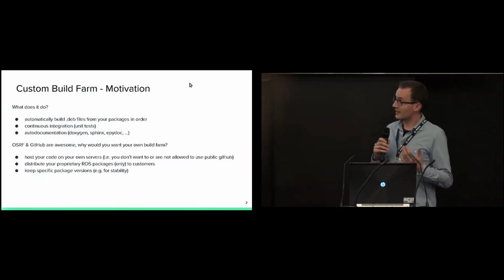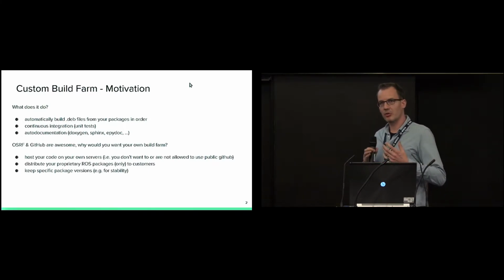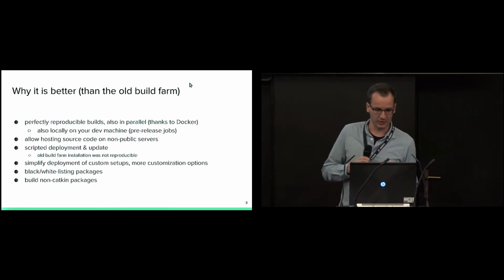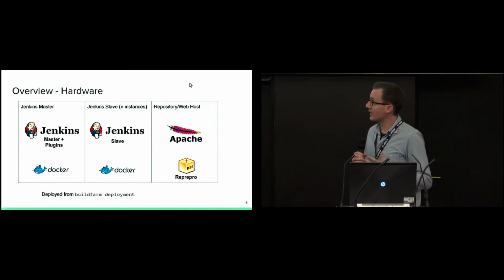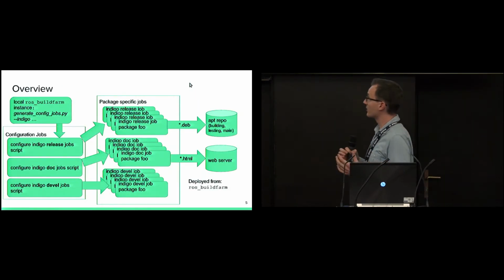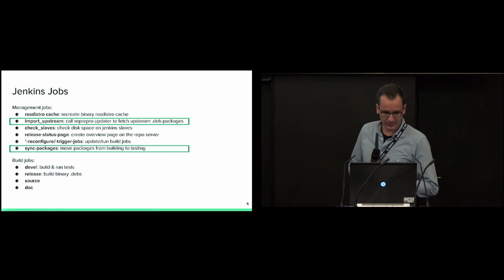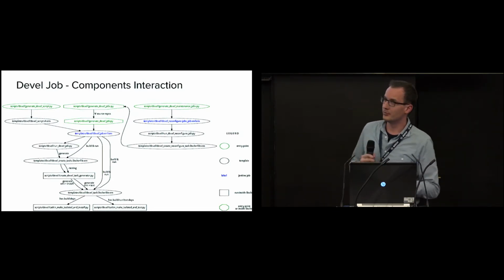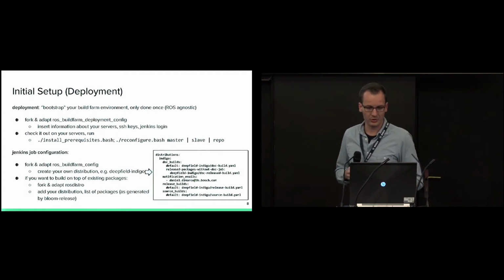Docker based ROS Build Farm ROSCon 2015 Hamburg Day 1 Daniel Di Marco